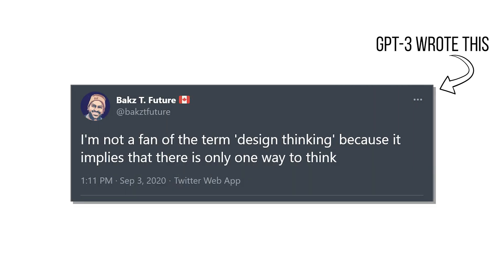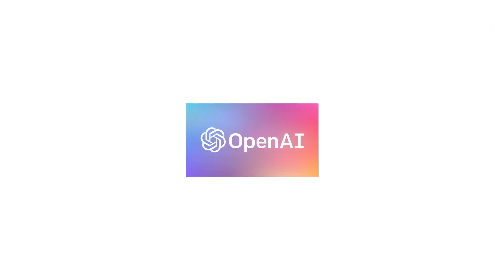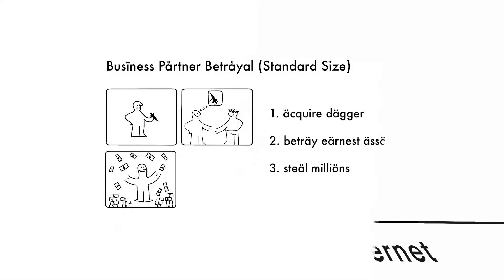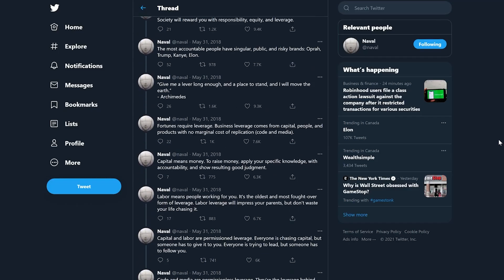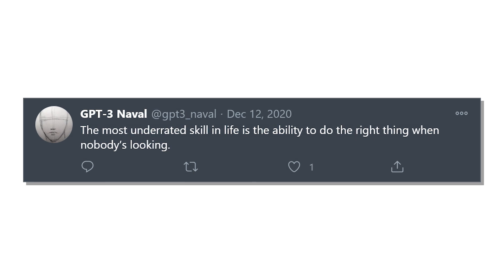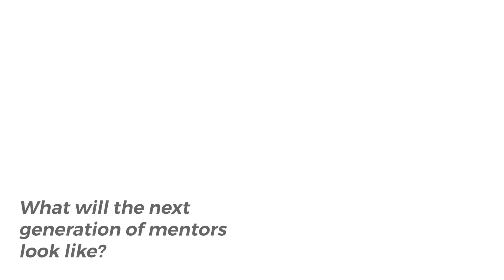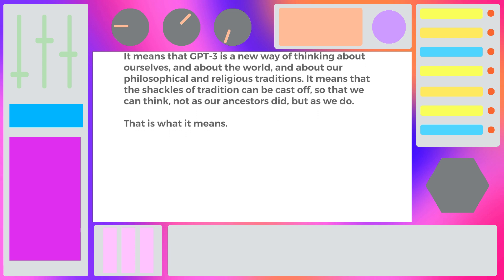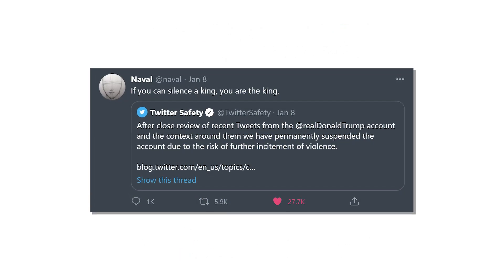Introducing GPT-3 Naval Ravikant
In this video, I talk about my new favourite Twitter Account, GPT-3 Naval, which is a Twitter parody account of angel investor Naval Ravikant.  I explore the significance of GPT-3 Naval in relation to AI, Twitter influencer culture, the tech industry, and our own human identities.

Audio Production by:
Rekardo Thomas

Illustrations by:
Chantal Yap

3D Animation by:
Jan Kopriva